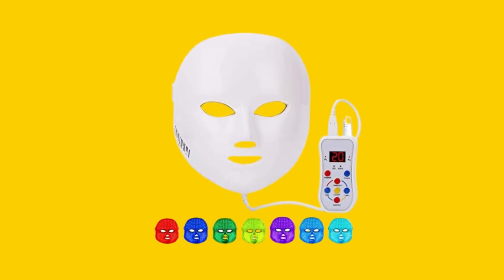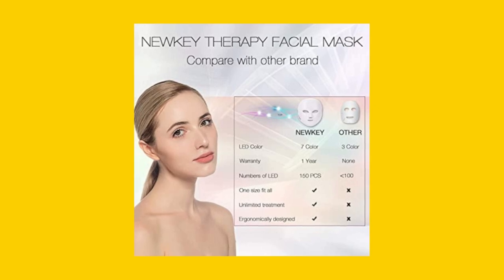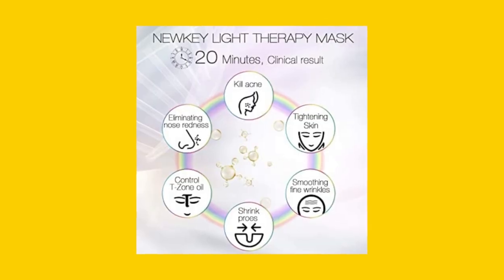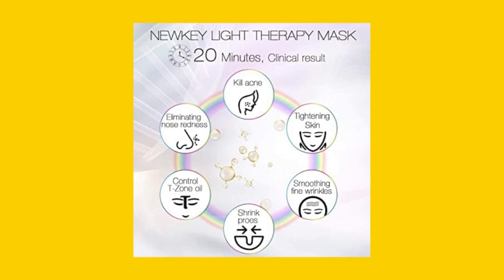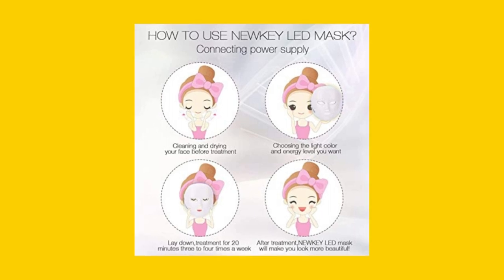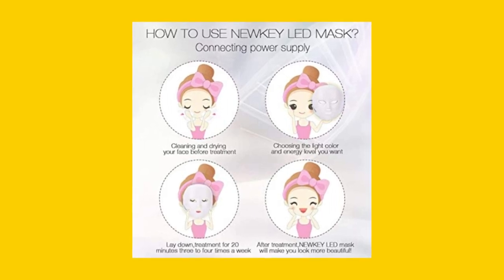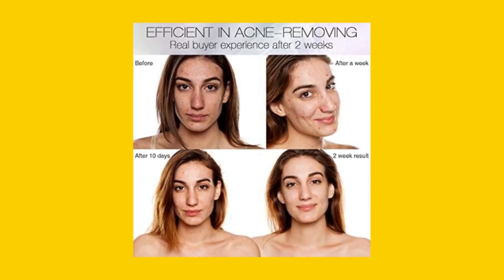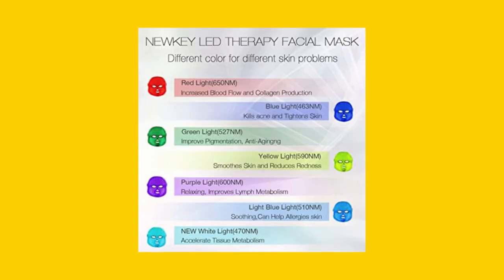Redefine Your Skincare Routine with NEWKEY Led Face Mask Light Therapy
Are you looking for a non-invasive, safe, and effective way to achieve youthful, radiant skin? Look no further than the NEWKEY Led Face Mask Light Therapy! This innovative skin care product is designed to target various skin problems with its seven LED lights. But what are the product specifications that make it such an effective solution? Let's take a closer look!

The NEWKEY Led Face Mask Light Therapy is equipped with 150 non-heat producing bulbs that emit therapeutic wavelengths of light to penetrate deep into your skin. The red light therapy, also known as anti-aging light, helps reduce the appearance of wrinkles and fine lines. It does so by stimulating the production of collagen and elastin, two essential proteins that keep your skin looking firm and youthful.

The blue light therapy specifically targets acne-prone skin, reducing the chances of future breakouts. It works by killing the bacteria that cause acne and reducing inflammation. If you struggle with acne, the NEWKEY Led Face Mask Light Therapy is a safe and effective way to manage your skin condition.

The green light therapy improves pigmentation, reducing the appearance of dark spots, sun damage, and hyperpigmentation. It also helps with lymphatic drainage and reducing inflammation, resulting in a brighter and more even skin tone.

The mask has a power supply of 100-240VAC, making it compatible with different electrical outlets. It's designed to fit all face sizes, and the suggested operating time is between 15 and 20 minutes, 4 times a week. It's perfect for all skin types, and you can expect to see results in as little as two weeks.

In conclusion, if you want to achieve youthful, radiant skin, the NEWKEY Led Face Mask Light Therapy is the product for you! Its advanced technology and targeted light therapy make it an effective solution for various skin problems. Don't wait any longer to start your skin care journey with NEWKEY!